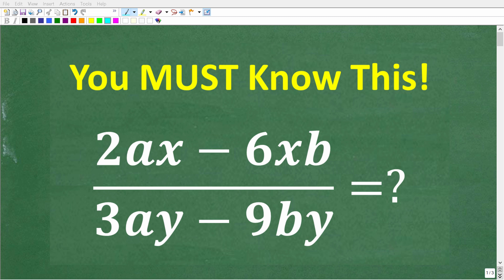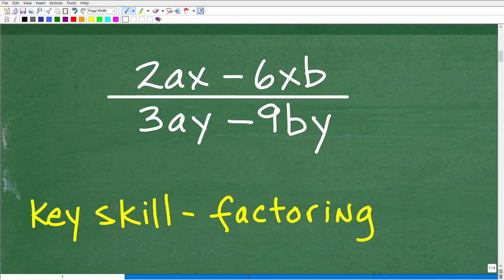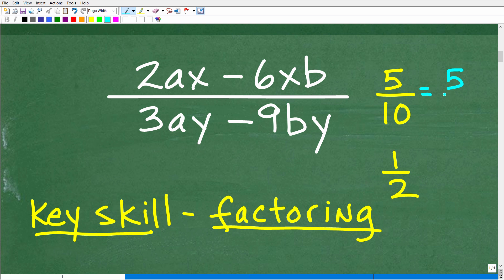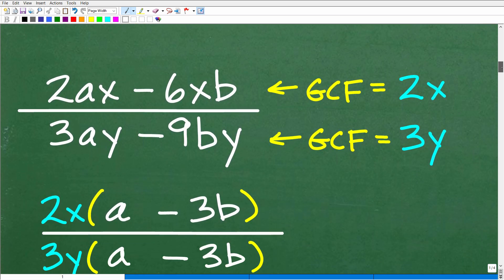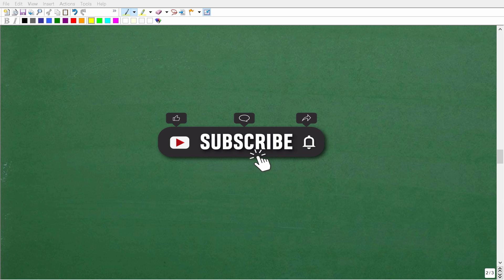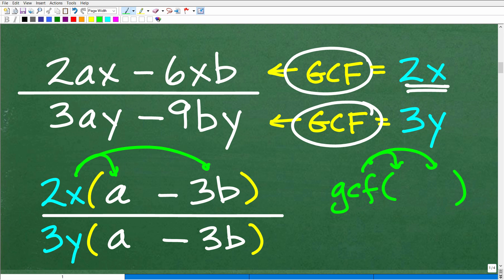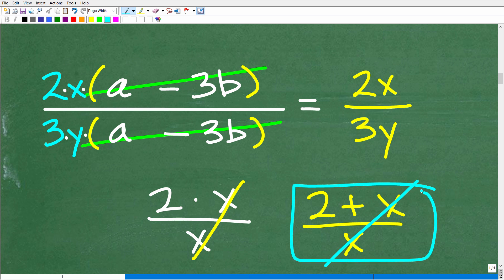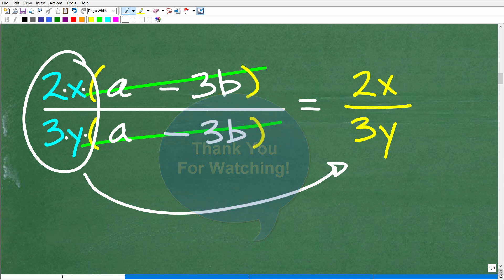(2ax – 6xb)/(3ay – 9by) =? Can You Reduce and Simplify This Algebra Fraction?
How to simplify a rational expression in algebra.

• HOMESCHOOL MATH
• COLLEGE MATH